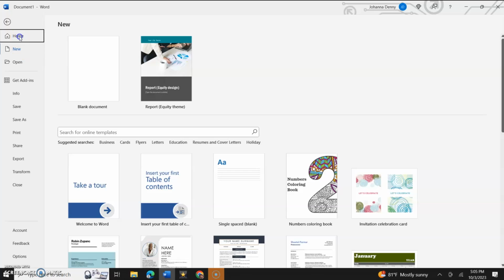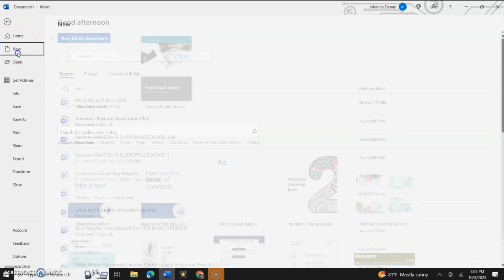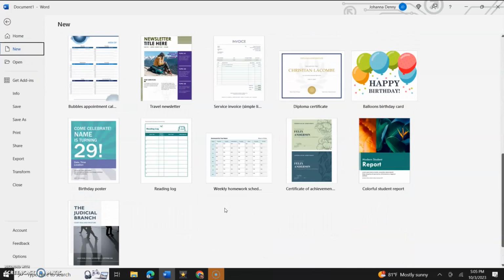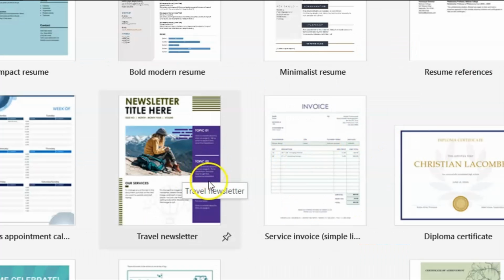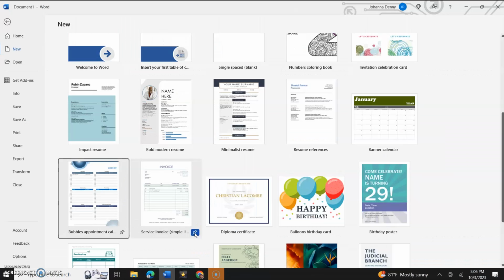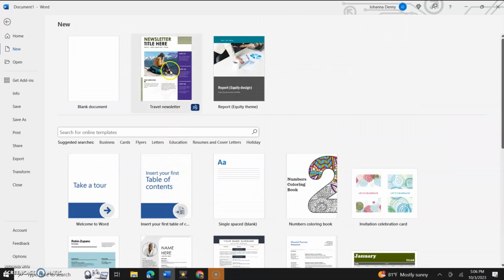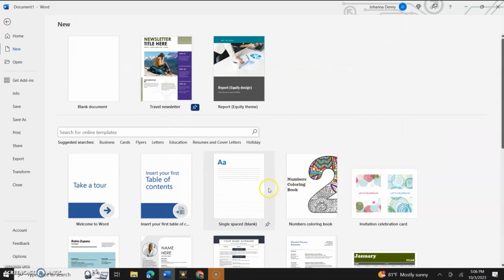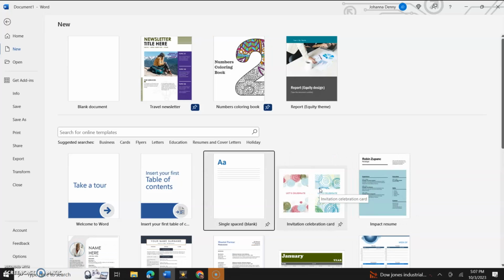HOW TO PIN NEW TEMPLATE FILES TO LIST in Microsoft Word | TWO (2) WAYS